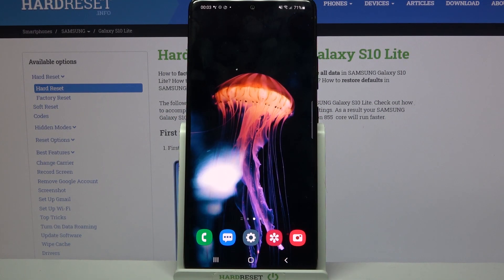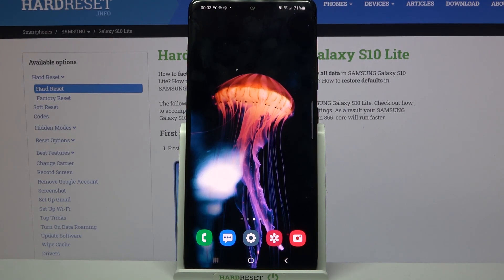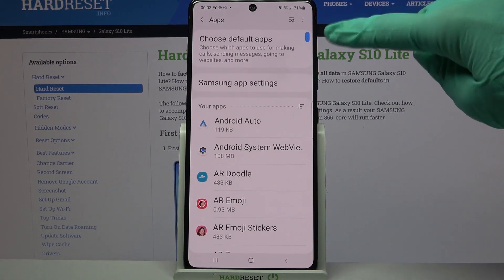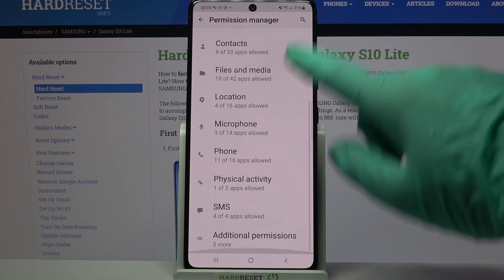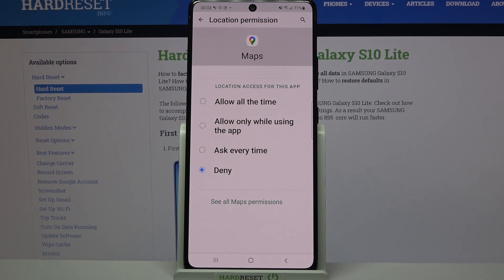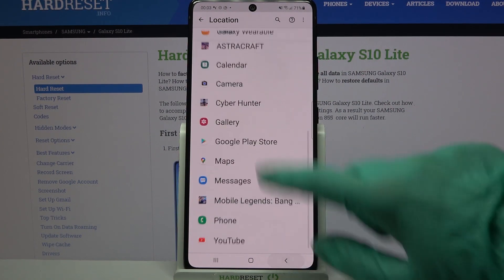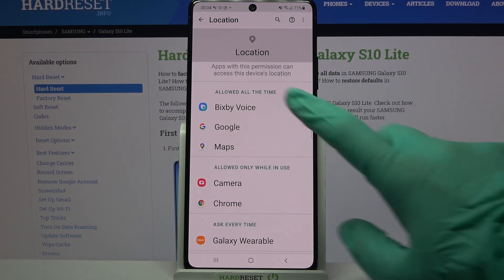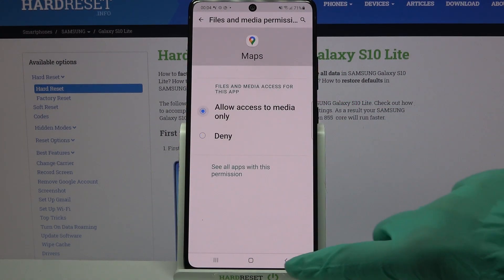How to Change Apps Permissions on SAMSUNG Galaxy S10 Lite – Manage Apps Permissions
Watch this tutorial if you want to learn how to change apps permissions in SAMSUNG Galaxy S10 Lite. If you need to allow the app to access your location, contact list or calls, we'll show you how to easily do it. By the way, we will show you how to disable permissions for applications that do not seem completely safe to you and that you do not want to share your private information, photos, etc. with.